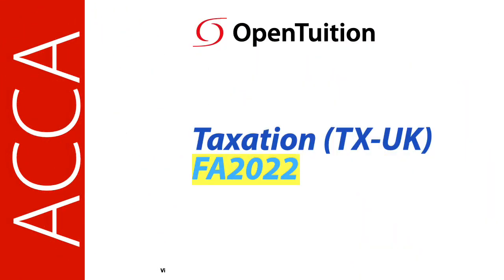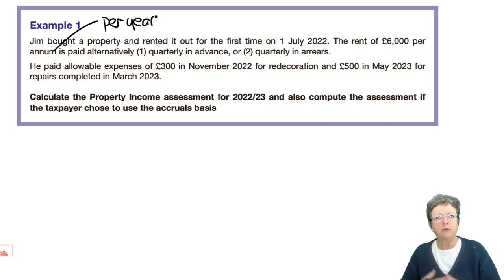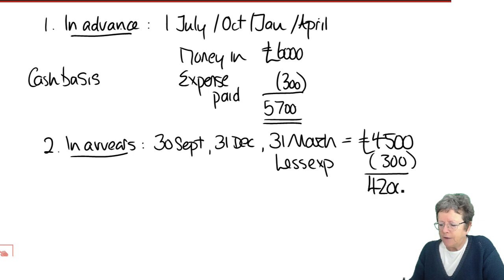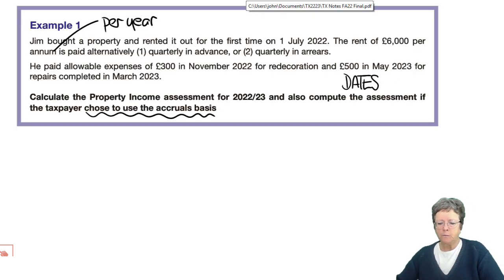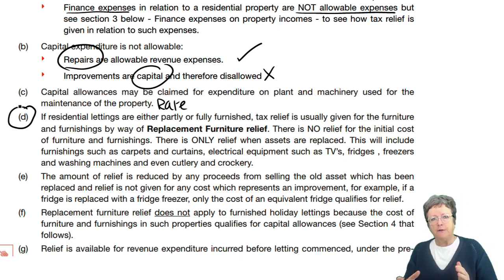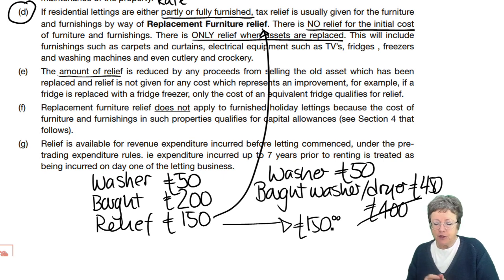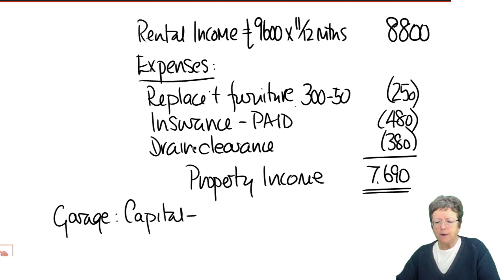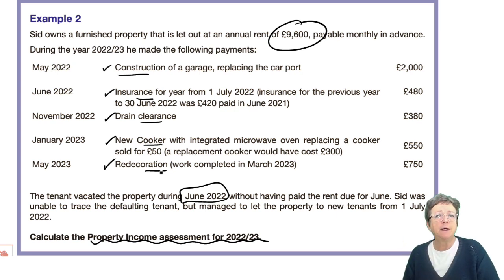Property Income and Investments – Individuals (part 1) - ACCA Taxation (FA 2022) TX-UK lectures